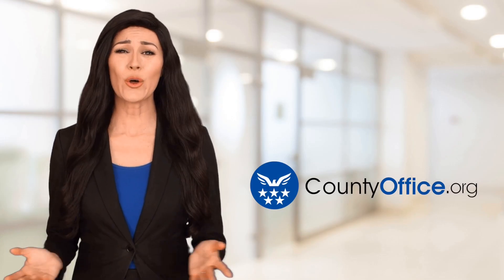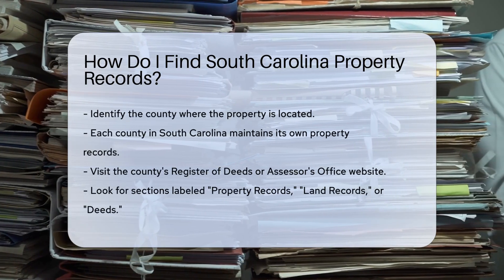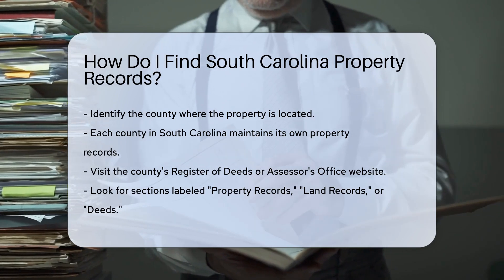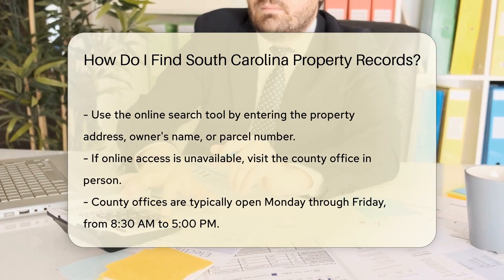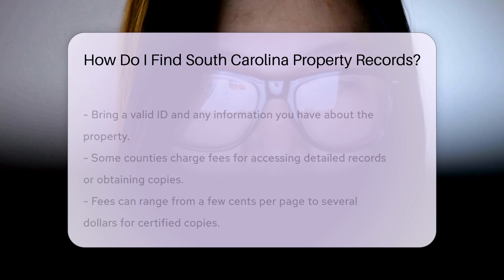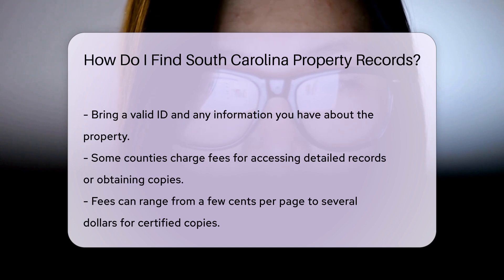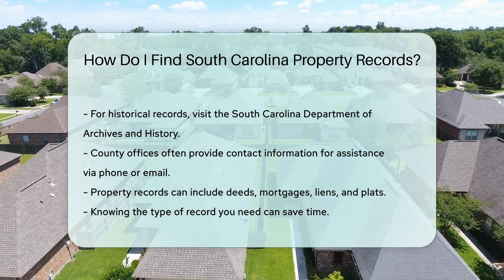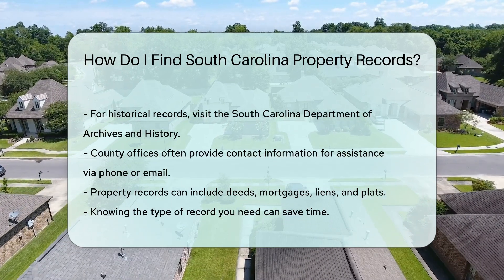How Do I Find South Carolina Property Records? - CountyOffice.org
How Do I Find South Carolina Property Records? Have you ever needed to find property records in South Carolina but weren't sure where to start? In this informative video, we'll guide you through the process of accessing South Carolina property records efficiently. Discover how to navigate county websites to locate the property information you need, whether it's deeds, mortgages, liens, or plats. Learn about the resources available online and in-person at county offices to obtain detailed records or certified copies.

Explore the importance of understanding South Carolina property records and how they can benefit you in various situations. From historical property records kept by the South Carolina Department of Archives and History to contacting county offices for assistance, we've got you covered. Stay informed and empowered by mastering the art of accessing property records in South Carolina.